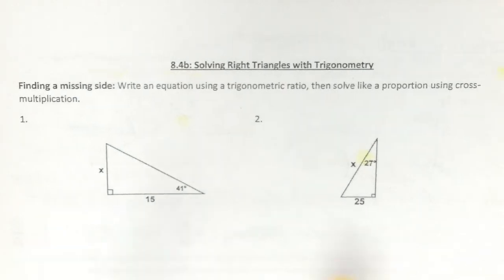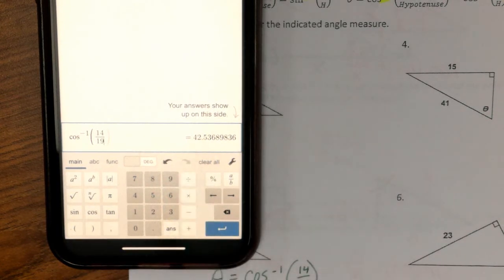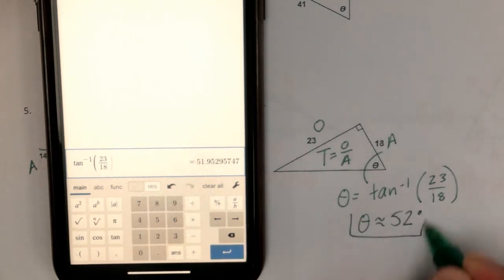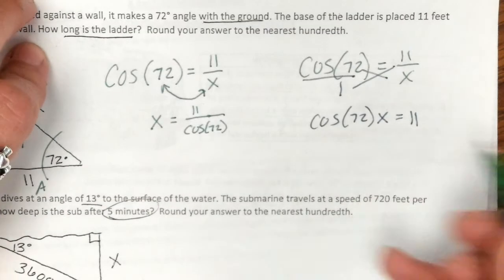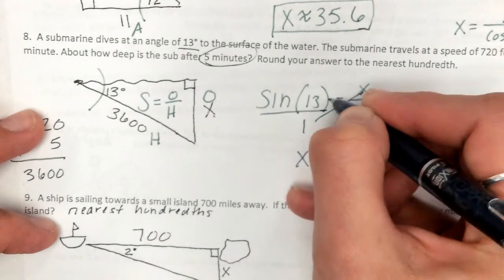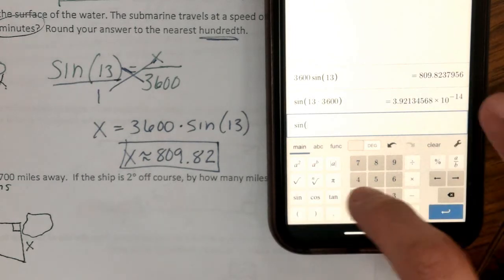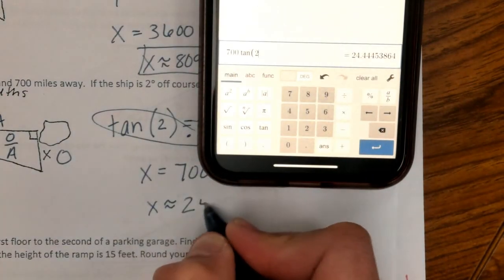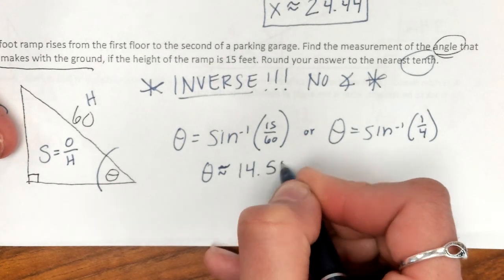8.4b In Class Notes